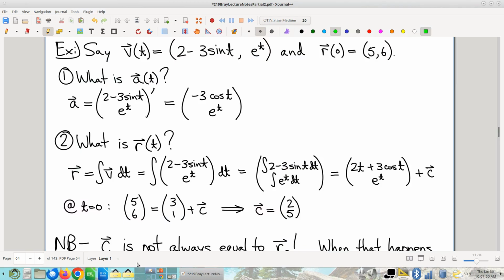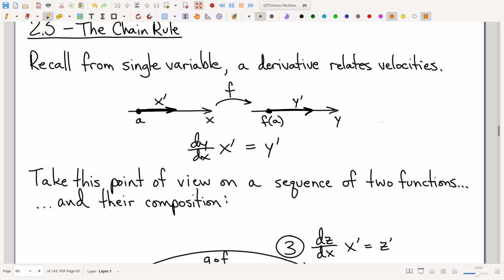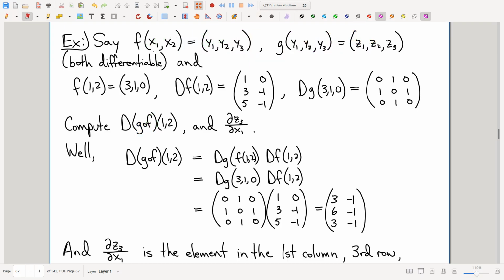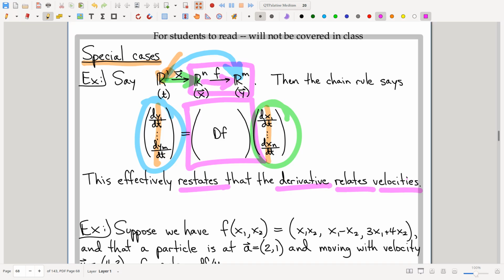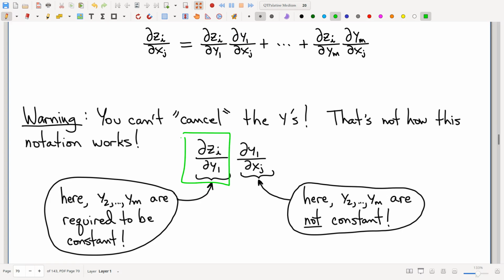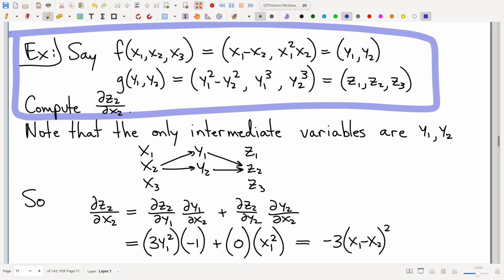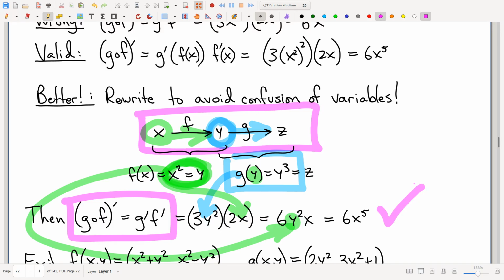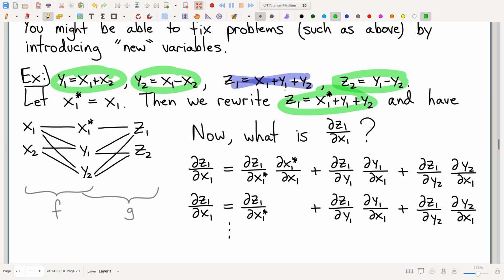2025 01 30 Math219 07